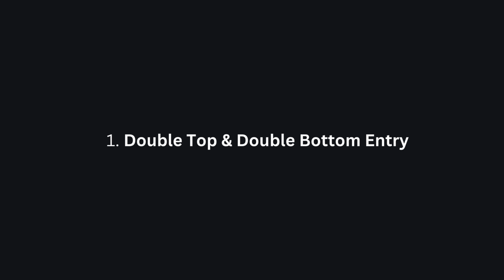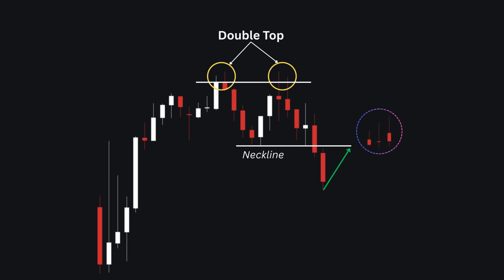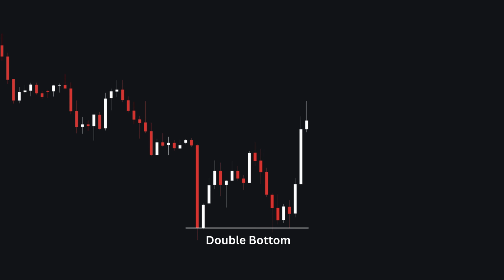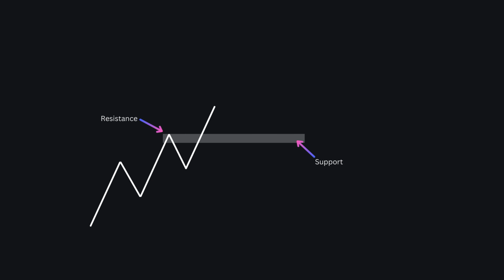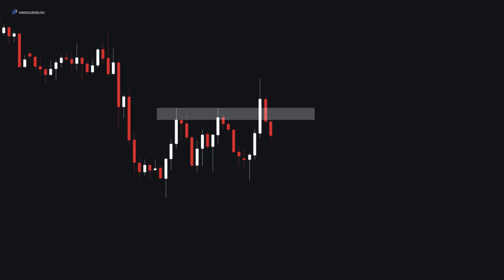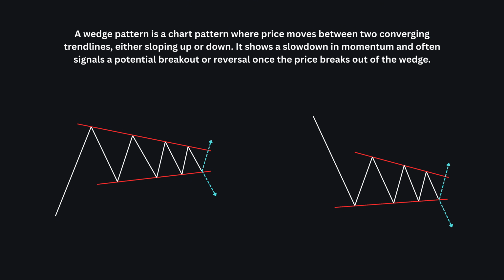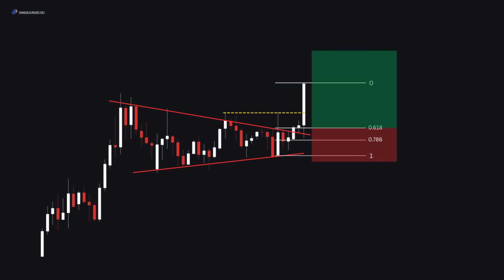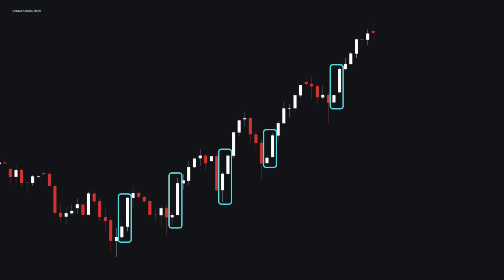5 High Probability Price Action Patterns Every Trader Must Know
📊 5 High Probability Price Action Patterns to Trade Like a Pro

In this video, I reveal 5 powerful price action patterns that consistently deliver high-probability trading setups. These are the exact patterns professional traders use to enter the market with confidence — no indicators, just pure price action.

✅ What you’ll learn:

How to spot high-probability price action setups

Entry and exit rules for each pattern

Real chart examples with clear explanations

Tips to avoid false signals and increase win rate

Whether you're a beginner or an experienced trader, mastering these patterns can significantly improve your trading performance.